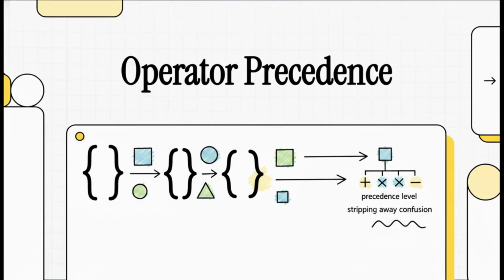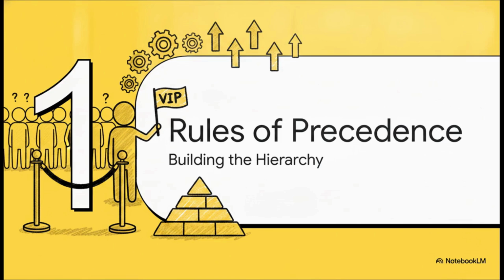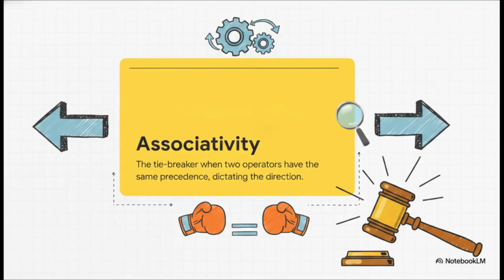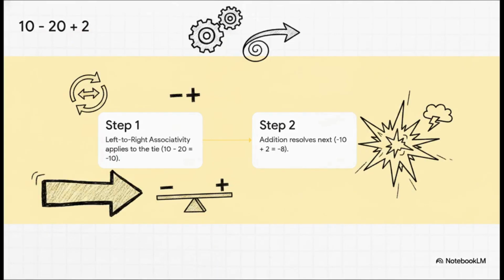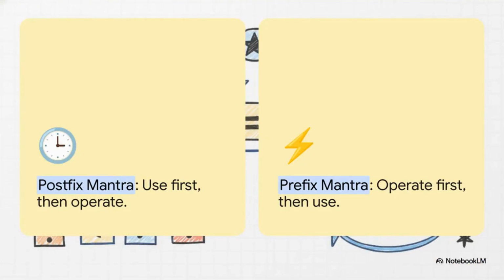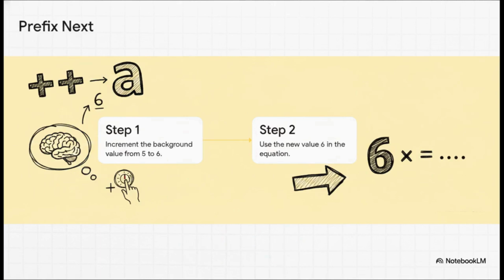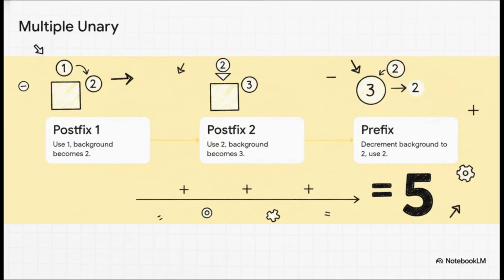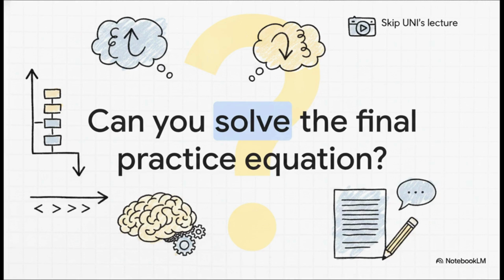Lec-15: C++ Operator Precedence & Associativity | Master Arithmetic Operators Step by Step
Are you confused about **Operator Precedence and Associativity in C++**? 🤔 In this lecture, you'll learn how C++ decides **which operator is executed first** when an expression contains multiple arithmetic operators. Understanding precedence and associativity is essential for writing correct C++ programs and avoiding logical errors.

This beginner-friendly C++ tutorial explains every concept with practical coding examples and step-by-step solutions, making it perfect for university students and anyone learning Programming Fundamentals.

## 📚 In this video, you'll learn:

✅ What is Operator Precedence in C++?
✅ What is Associativity in C++?
✅ How C++ Evaluates Arithmetic Expressions
✅ Order of Execution of Operators
✅ Left-to-Right vs Right-to-Left Associativity
✅ Parentheses and Expression Evaluation
✅ Solving Complex Arithmetic Expressions
✅ Tips to Write Clean and Correct C++ Code

💡 By the end of this lecture, you'll confidently evaluate C++ expressions, understand operator precedence rules, apply associativity correctly, and write error-free arithmetic expressions in your programs.

📺 **Watch the complete "C++ Programming by Skip UNI" playlist** to learn C++ from beginner to advanced with practical coding exercises, real-world examples, and easy-to-understand explanations.